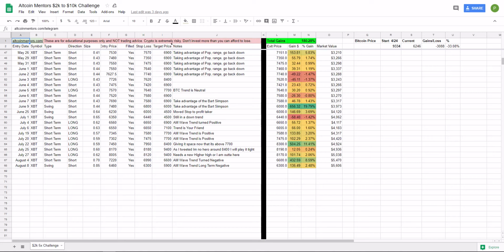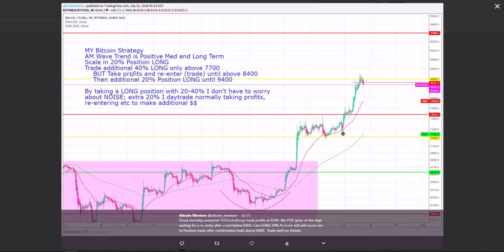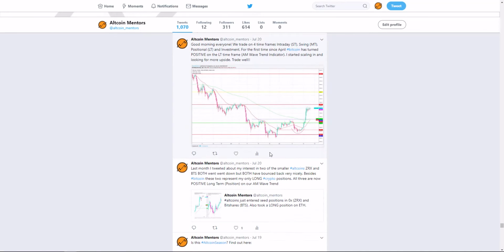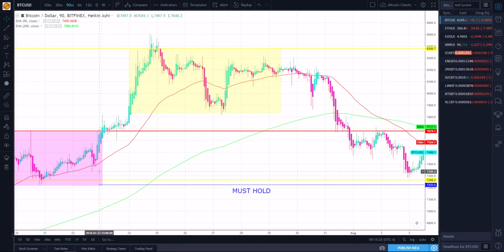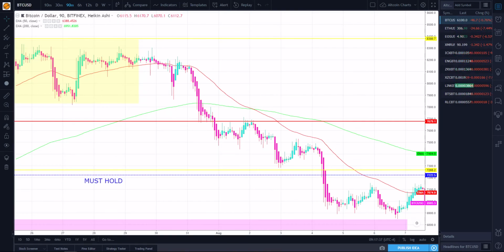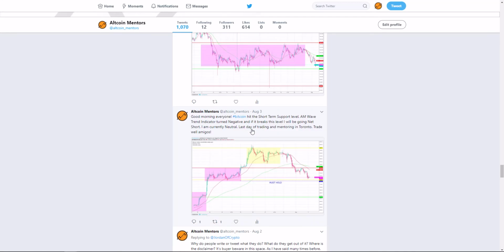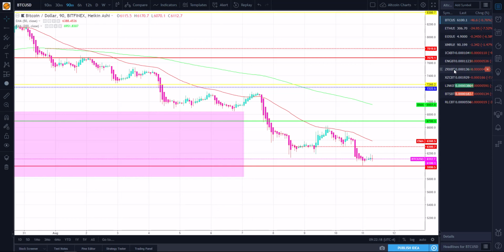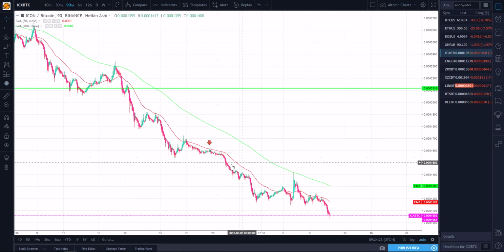Veteran Trader UP 180% since April 24 - PLUS ICX TA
$2k to $10k Bitcoin Trading Challenge - UP 180%

Want to see what trades and investments that we are making in crypto right now? Join us in Telegram!

Every Sunday morning, we recap the price action of the last week and detail our plan for the next one. Just enter your email in the link below and we'll send you this past week's strategy notes: